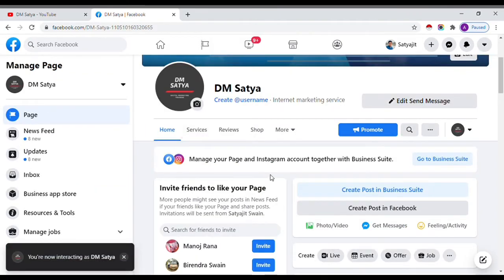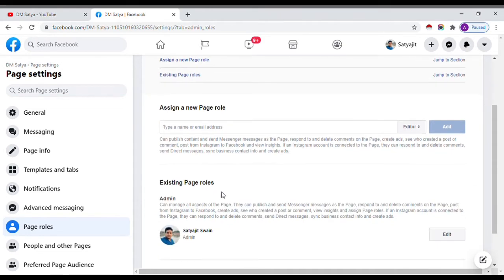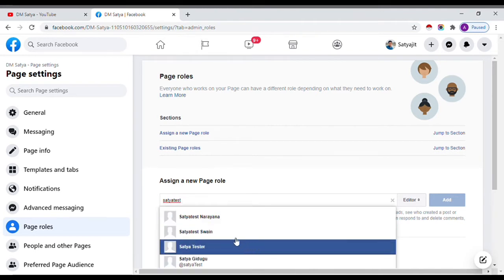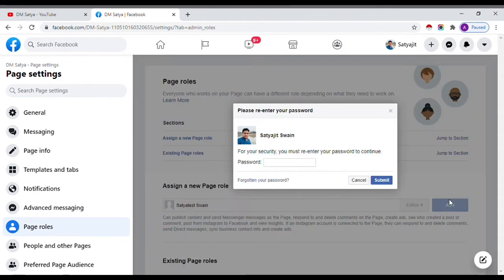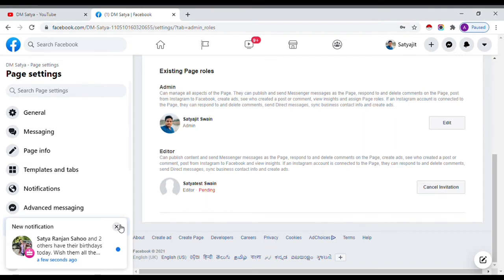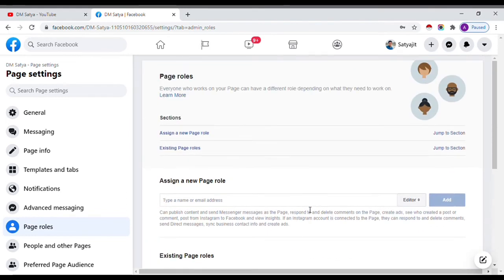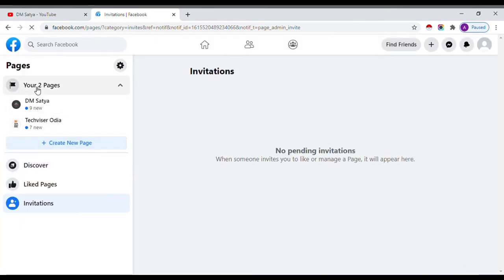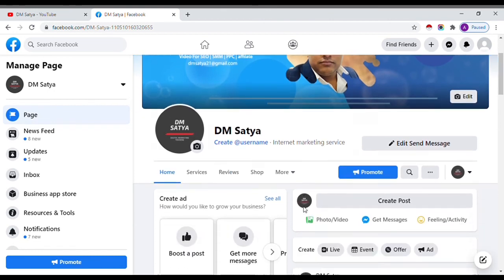How to assign Facebook page access to other accounts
Here you can lean how to assign page access or role to someone else account. Or you can get access of your clients Facebook page to perform your work activity. It helps in social media sharing and activity in pages. Step by step guide to page access of your business.